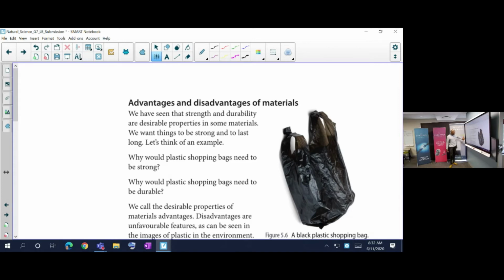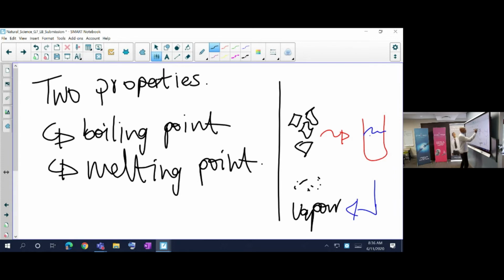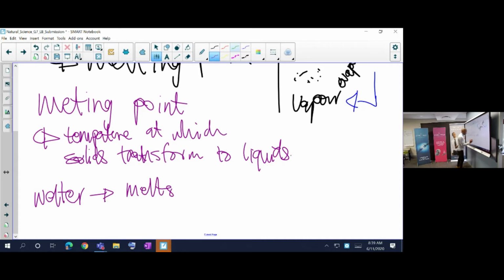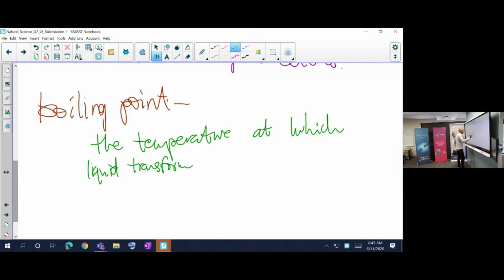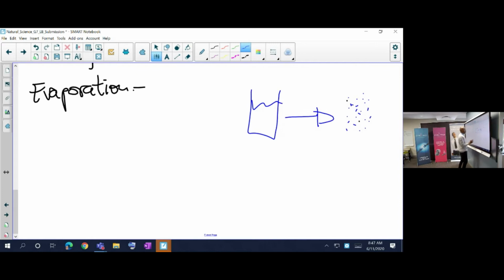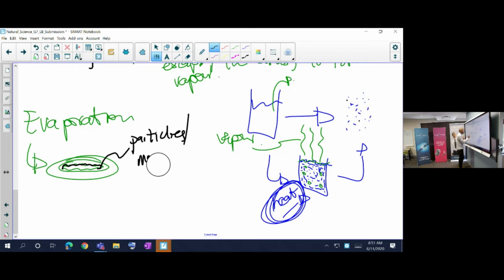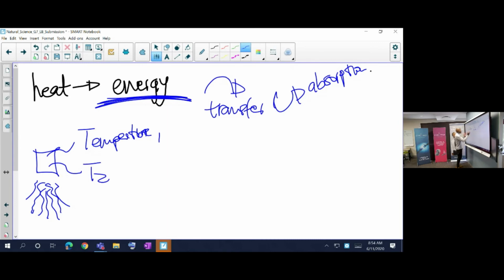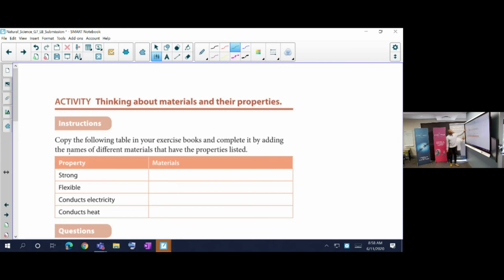Grade 7 Natural Science Lesson on Matter and Materials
FYBOTECH together with DBE are broadcasting live lessons to grade 7 and 12 learners. View the grade 7 Natural Science lesson on Matter and Materials. For more information or to download the schedule go